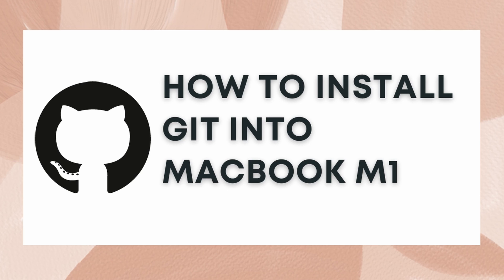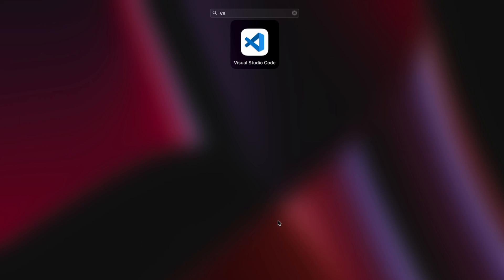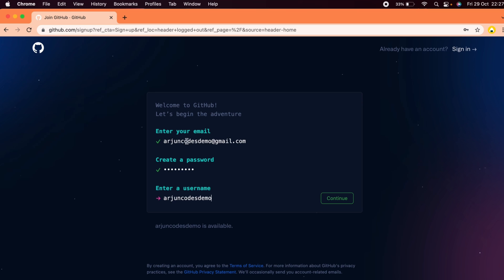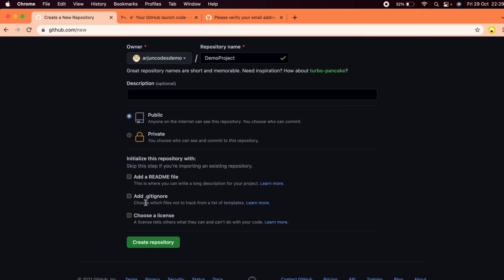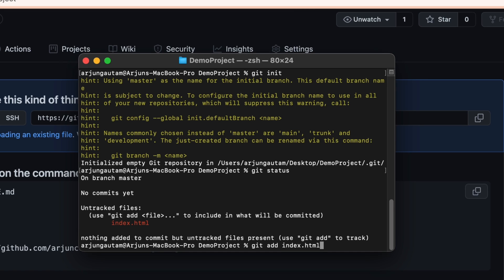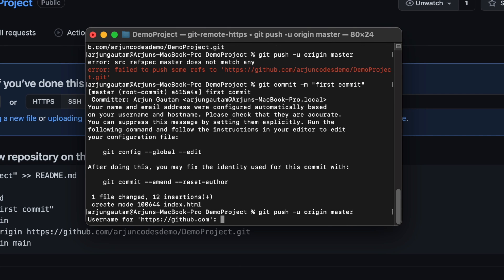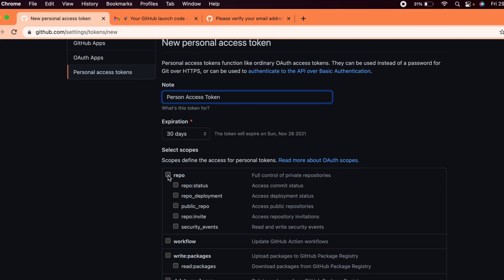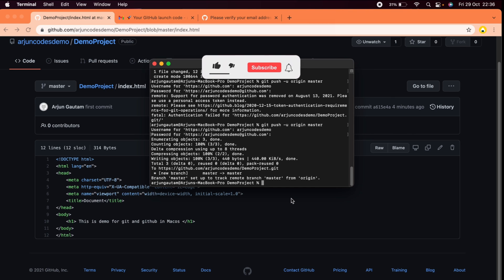Install Git on MacOS (Macbook M1, M1 Max, M1 Pro, M2) and push project into Github | Homebrew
In this video i have shown how to install git on MacOS(Macbook M1, Macbook Air, Macbook Pro, M1 Max, M1 Pro, M2 Apple Silicon)  using homebrew and also create github account and push your project into the github.

Timelapses :
0:00 - Intro
01:01 - Install Git using HomeBrew
02:20 - Create Github Account
03:25 - Create Remote Repository
04:17 - Step to initialize local repository with .git
06:35 - Support for password authentication was removed Github Fixed using Token (August 13, 2021) - Fixed for Mac